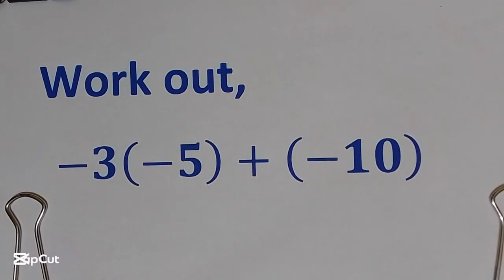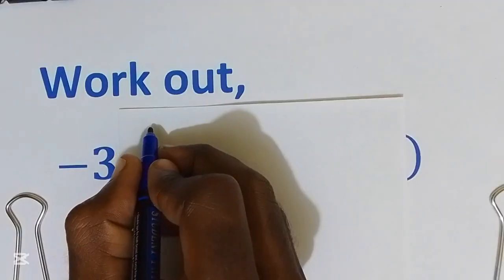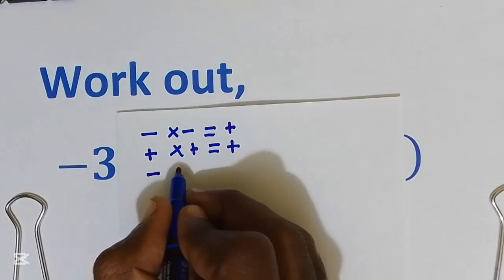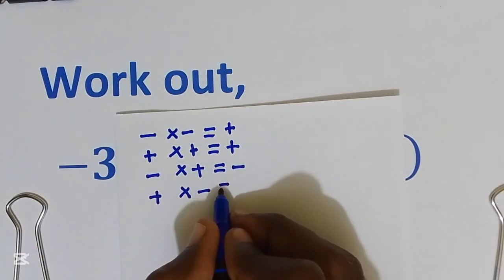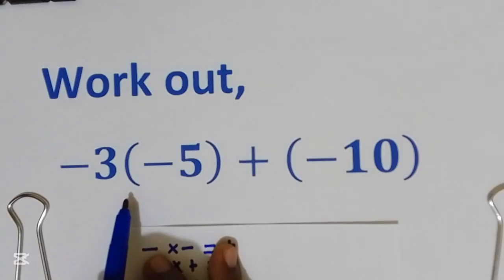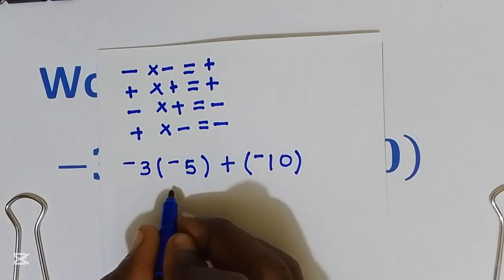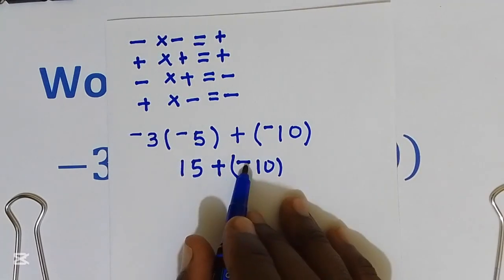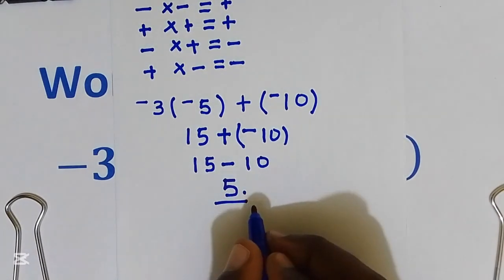This Integer Trick Confuses Even Smart Students!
Think you’ve mastered integers?
Let’s break down this simple-looking problem that confuses so many:
–3(–5) + (–10)
In this short video, we’ll explain step by step how to solve it with confidence.
Perfect for students, parents helping kids, or anyone brushing up their math.
🎓 No tricks—just clear and easy math!